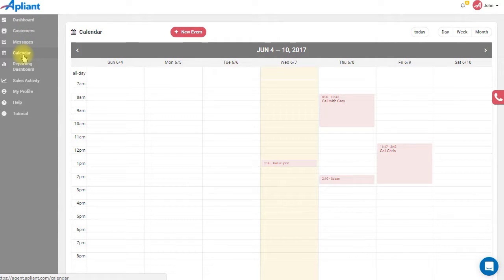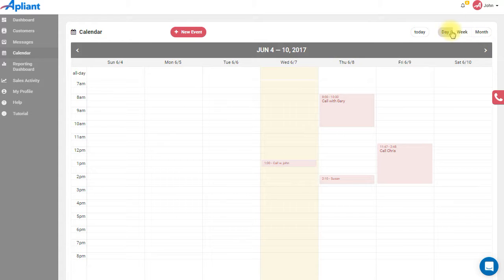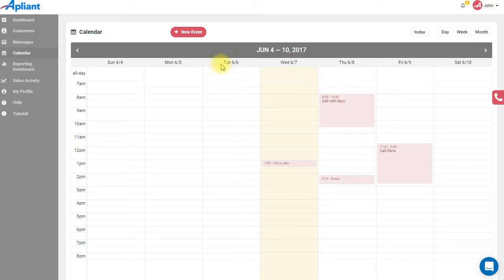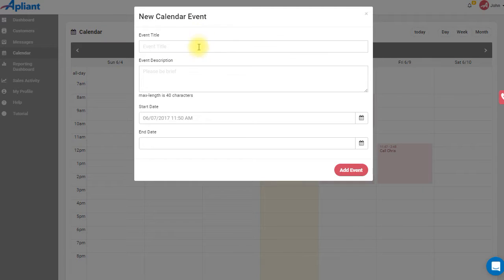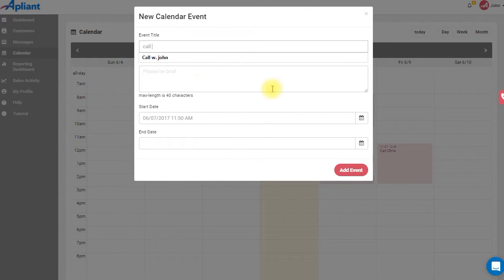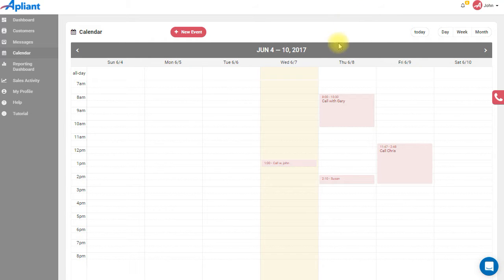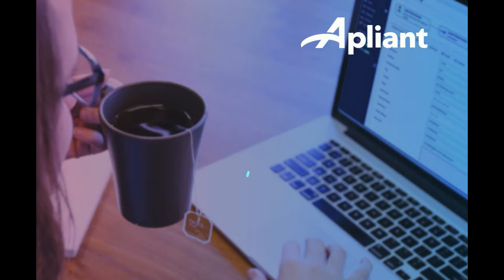Apliant - Calendar Tutorial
Learn more about the features of the Apliant system empowering independent insurance agencies.